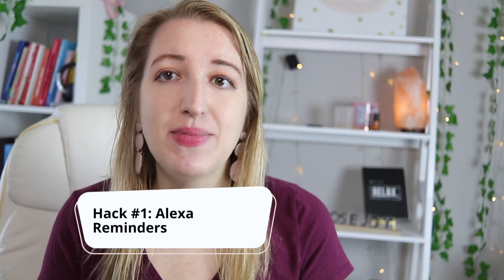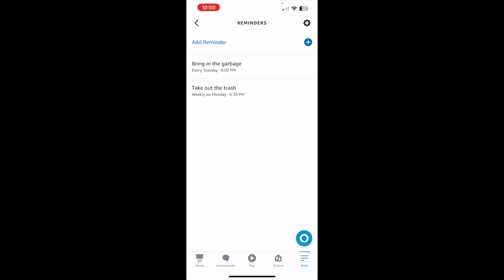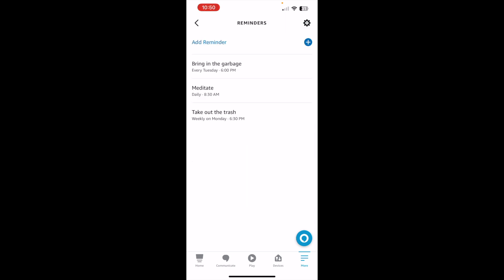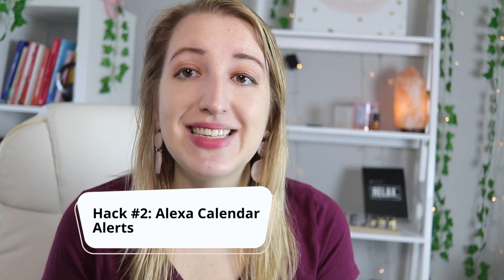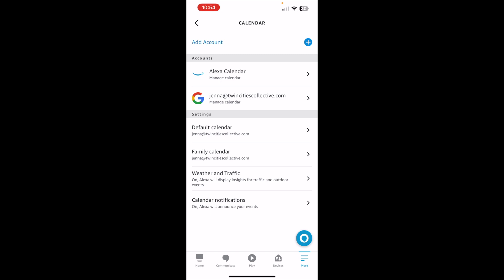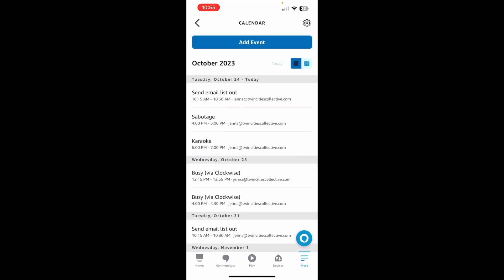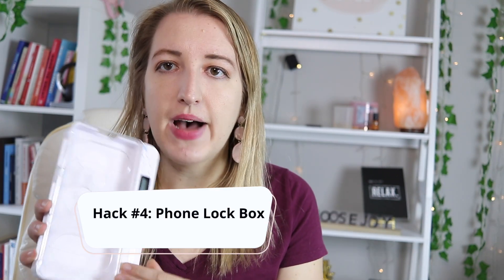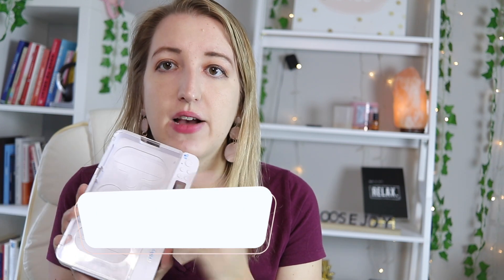Master Your Focus: 6 ADHD Reminder/Calendar Hacks & Notification Control Tips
In today's video, we're diving into the world of reminders and notifications, especially for those of us dealing with the challenges of ADHD. Managing reminders can be a game of balance— they're incredibly helpful, but they can also be major distractions. But worry not, I've got you covered with some fantastic hacks to make sure you get the reminders you need without the overwhelm.

In this video, I'll be sharing three ingenious hacks for setting up reminders that work for you and three strategies to conquer notification overload. We explore practical solutions like using Amazon Alexa for reminders, syncing your calendar for timely notifications, and smart strategies to handle overwhelming notifications, especially on iPhones.

00:00 Intro
00:34 Hack 1
02:50 Hack 2
03:50 Hack 3
06:00 Hack 4
06:25 Hack 5
07:55 Hack 6

🔑 Unlock the full potential of Notion with the Notion Foundations: All Access bundle!

This comprehensive package includes all of my Notion templates, two courses (Notion Foundations and Notion Template Creator), 12 monthly live workshops, and exclusive monthly office hours. Streamline your workflow, learn advanced techniques, and join a vibrant community of Notion enthusiasts.
Revolutionize your productivity today

✨Everything Page
Learn everything I offer, from courses to services